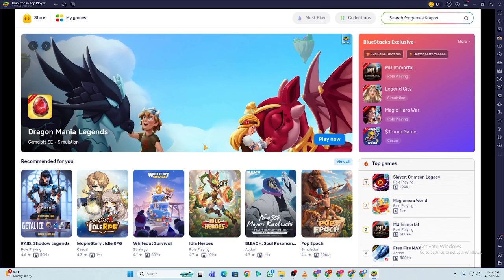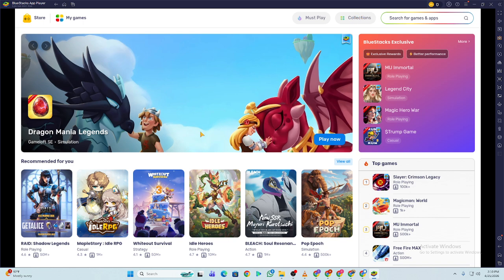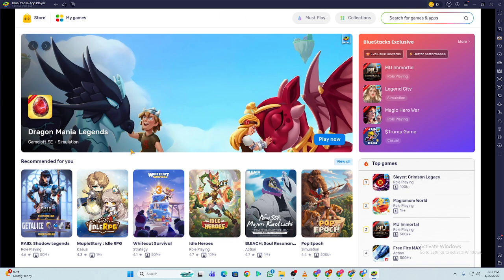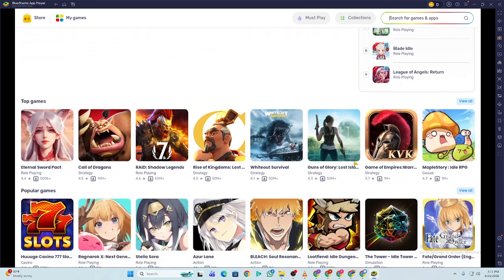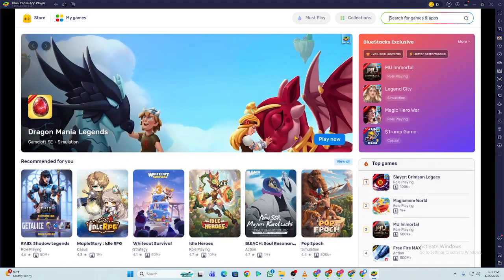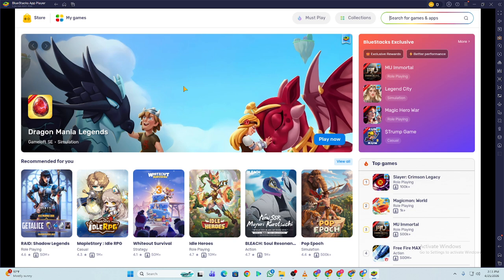How to download BlueStacks latest version Full Guide 2026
Want to download the latest version of BlueStacks? In this 2026 full guide, learn step-by-step how to safely download, install, and set up BlueStacks on your PC. Discover system requirements, installation tips, and how to optimize settings for smooth Android app and game performance. Perfect for US gamers and beginners using BlueStacks emulator.